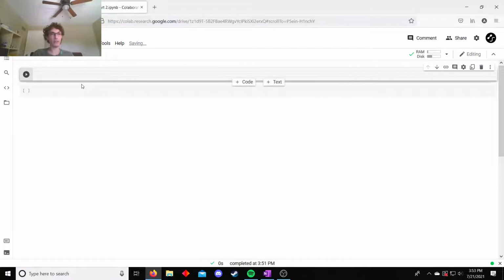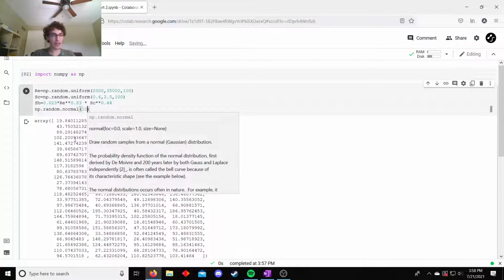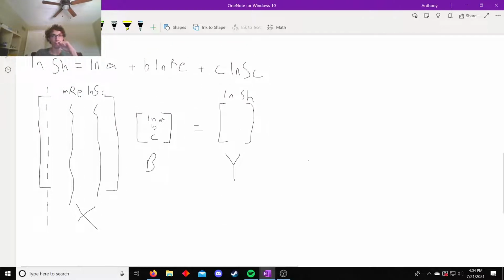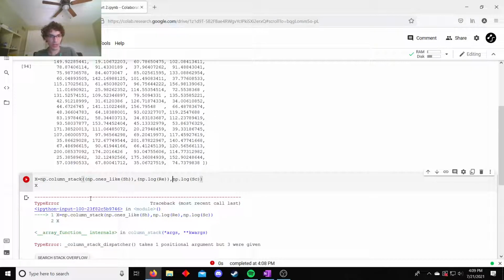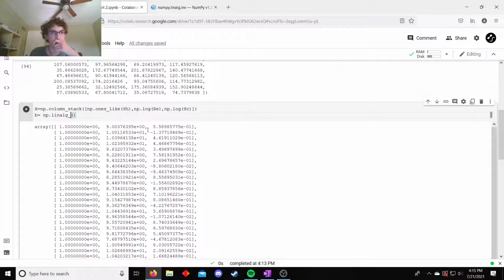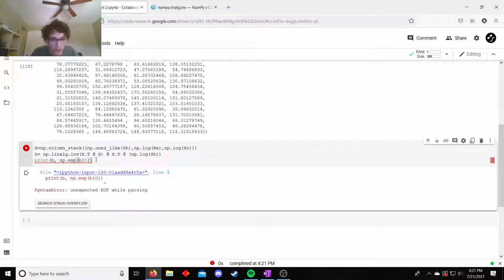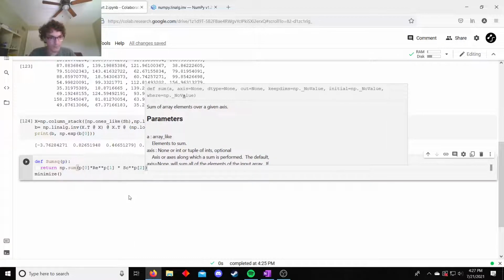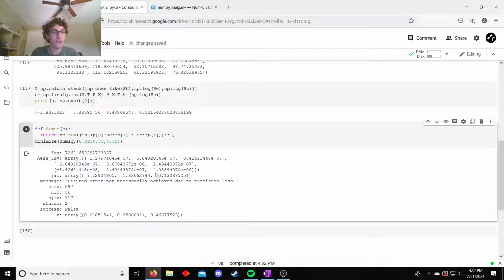Linear and Non-linear Regression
Using regression techniques in order to find coefficient values